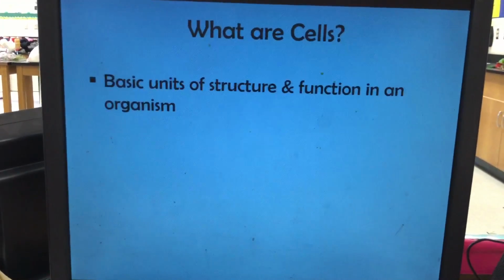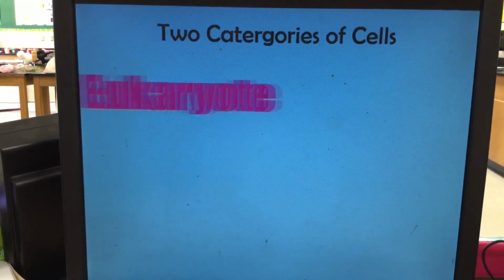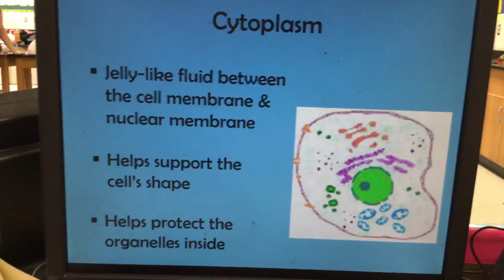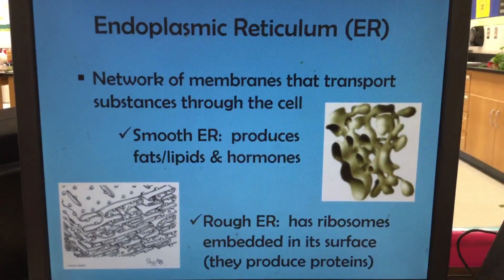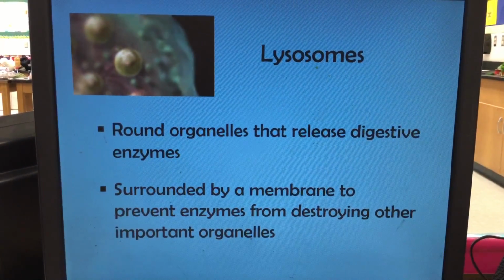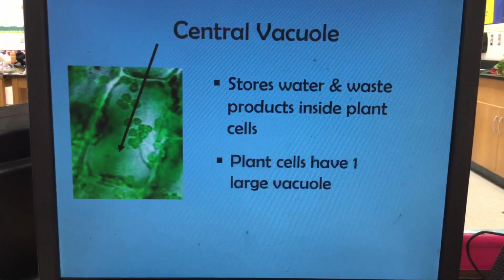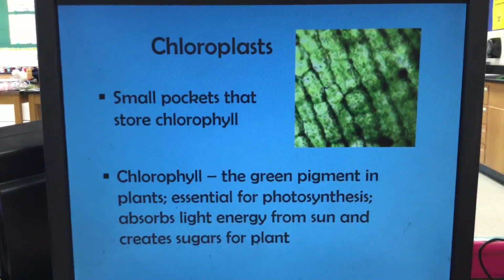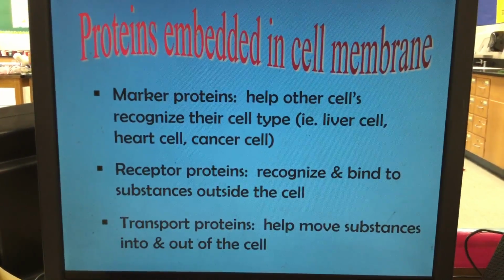Intro Cell Notes - Mendes